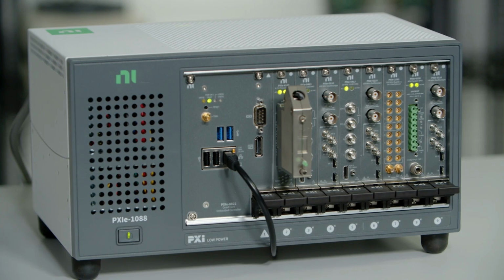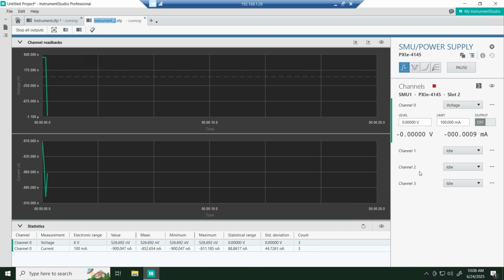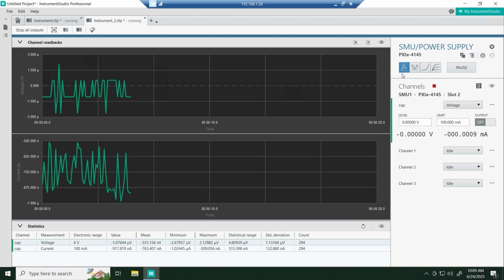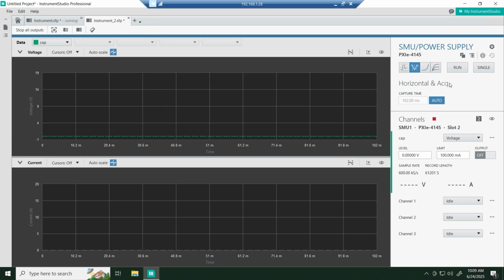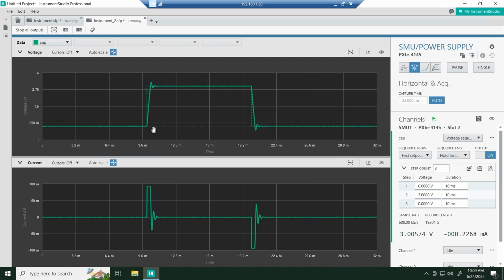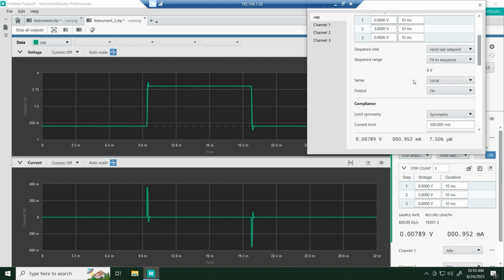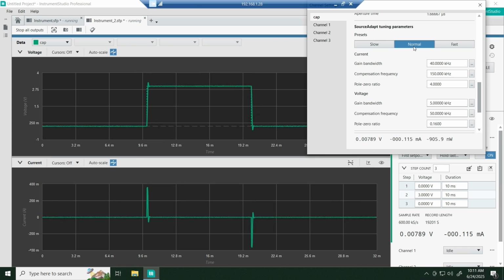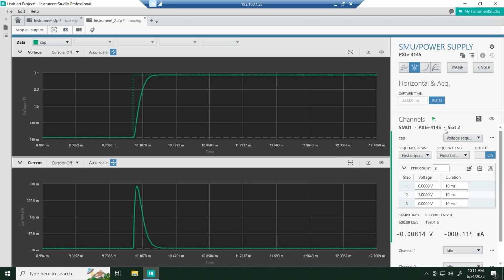NI PXI SMUs: Voltage and Current Sequences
In this video, Grace will teach you how to characterize device behavior under dynamic conditions with voltage and current sequences using NI PXI SMUs and InstrumentStudio. In this video, we'll walk through applying a voltage sequence to a capacitor to understand its behavior and how we to customize the transient response. We also demonstrate how to capture and save waveform data directly within your InstrumentStudio project.

Setup: An SMU is connected to a capacitor. A voltage sequence is configured from 0V-3V-0V in order to see the charge response of the capacitor. SourceAdapt customizes the trasient response using first preconfigured settings, then the gain bandwidth advanced setting.